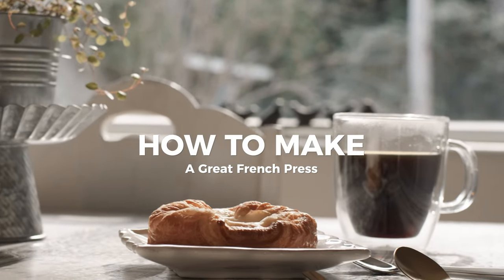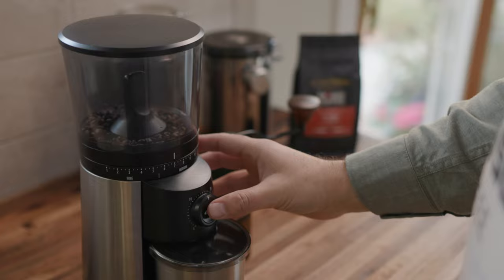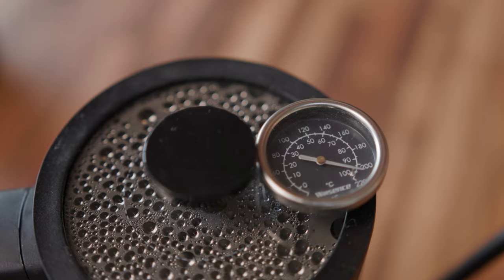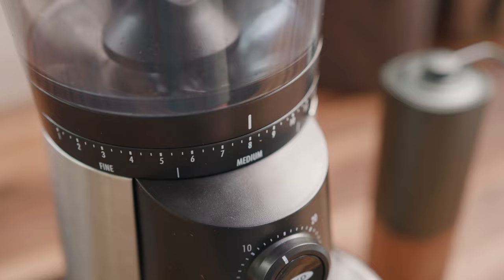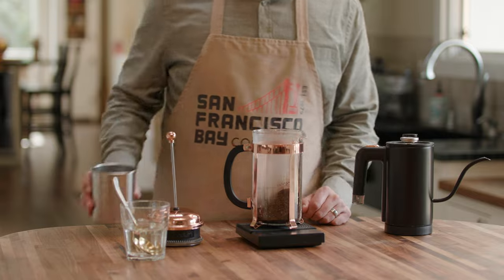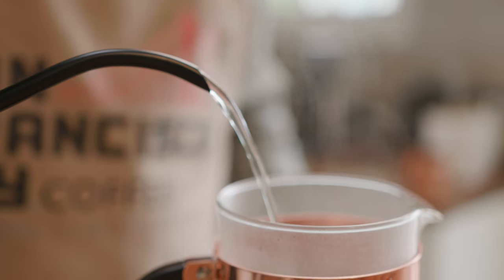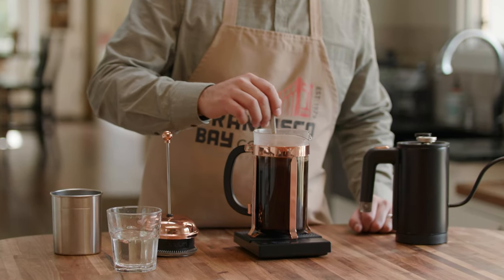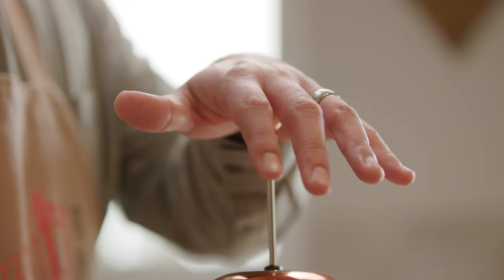How to Make a Great French Press with San Francisco Bay Coffee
These videos are intended as website, social media, YouTube and Vimeo content. You can check out San Francisco Bay Coffee